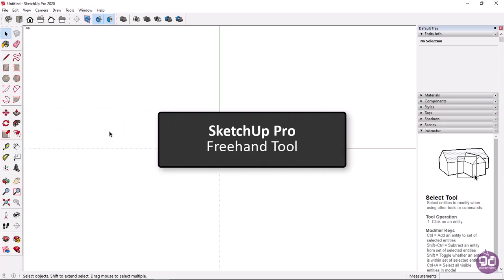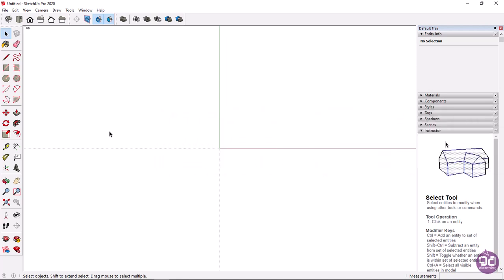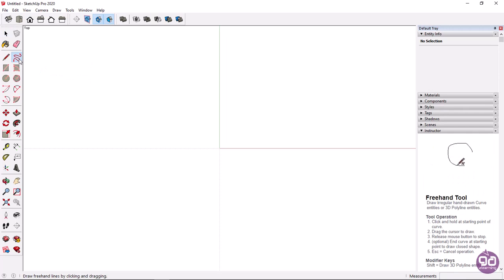2-7 Freehand tool (SketchUp Tutorials)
The Freehand tool in SketchUp is a versatile and intuitive tool that allows users to draw freehand lines and shapes with ease.
The Freehand tool is particularly useful for creating organic shapes and curves, such as landscapes or flowing designs. It allows for a more fluid and creative approach to design, giving you the freedom to explore different ideas and concepts.